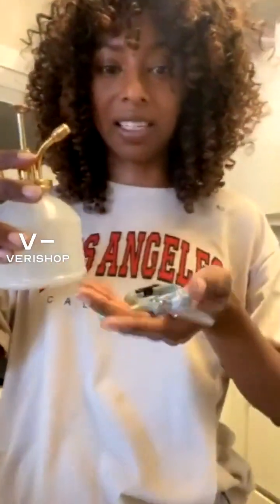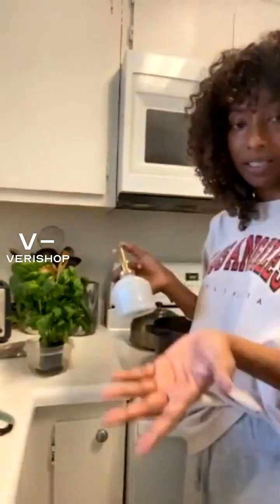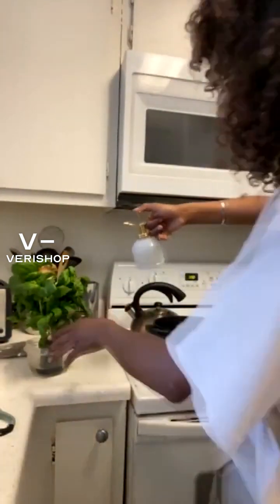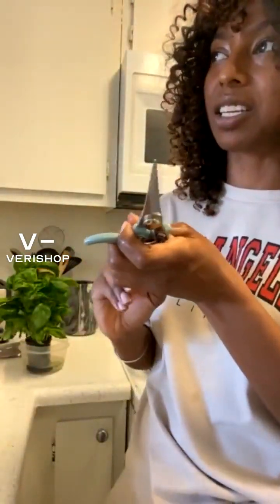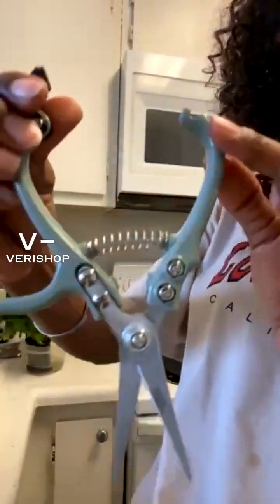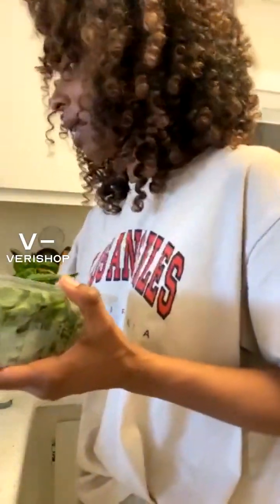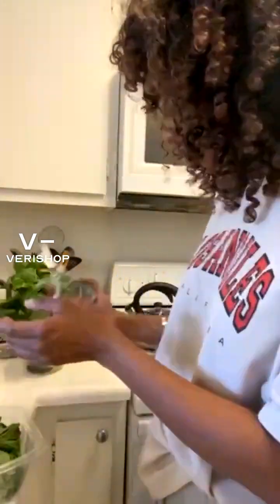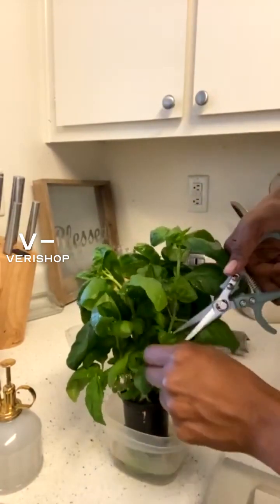Modern Sprout Brass Plant Mister + Pruning Shears Review